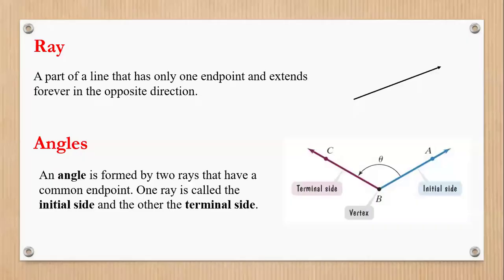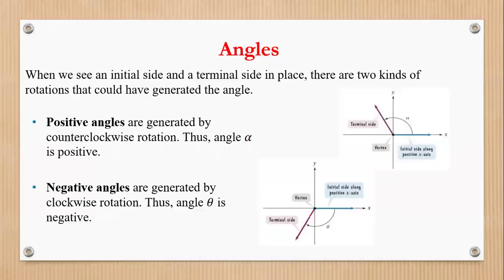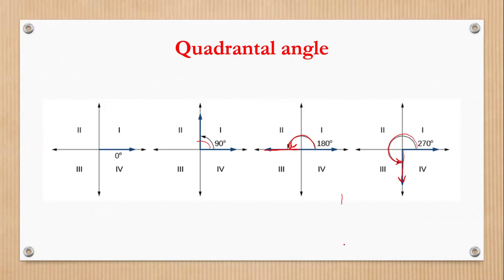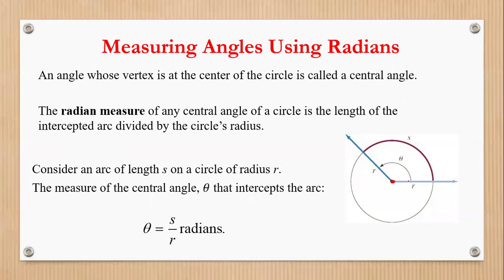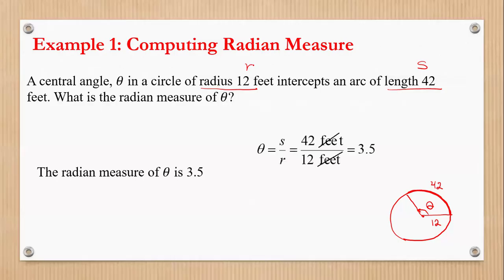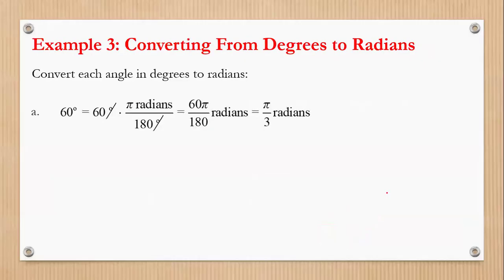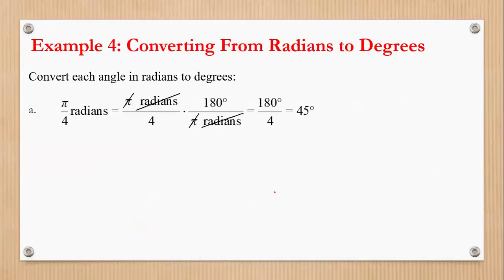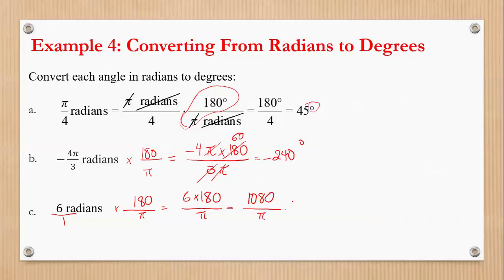Math 4A - Chapter 1 - Section 1.1 - Angles